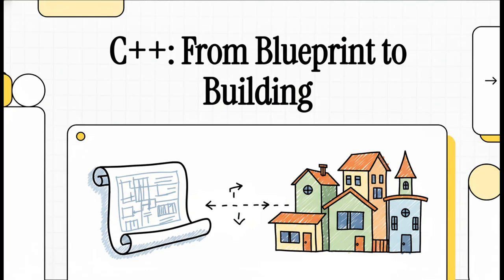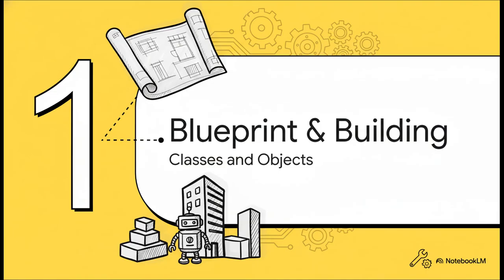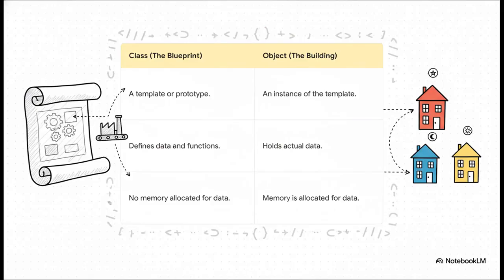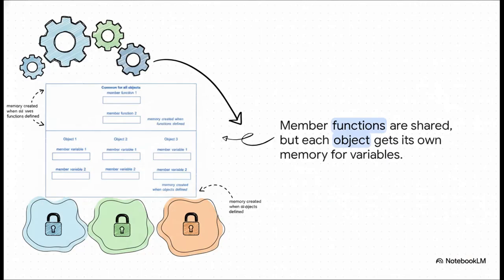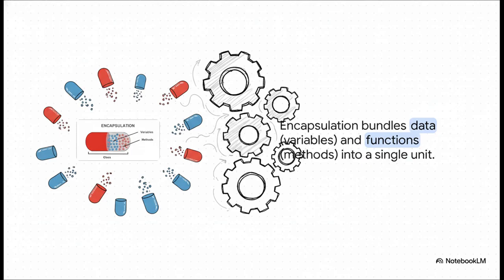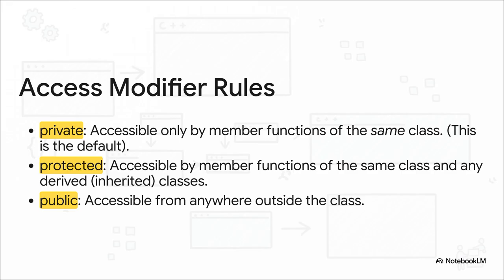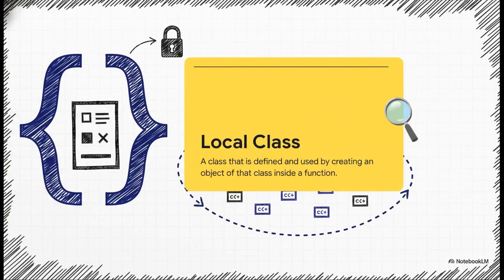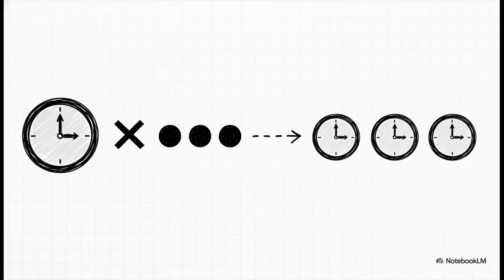OOP CH 3 Class and Object Basic (in English)